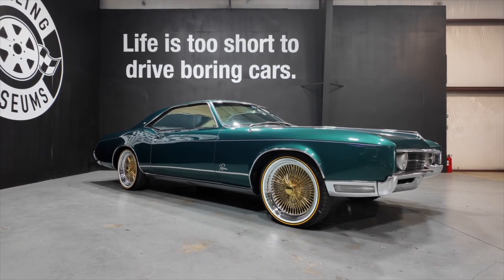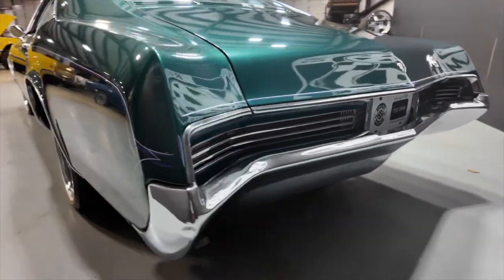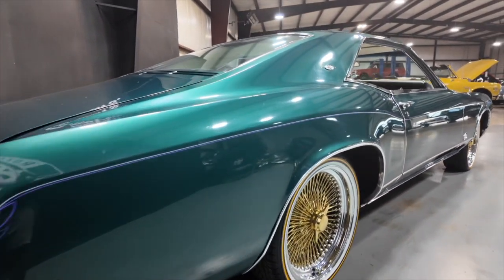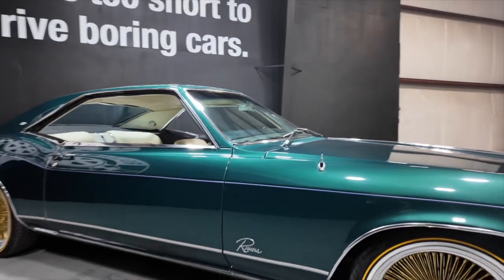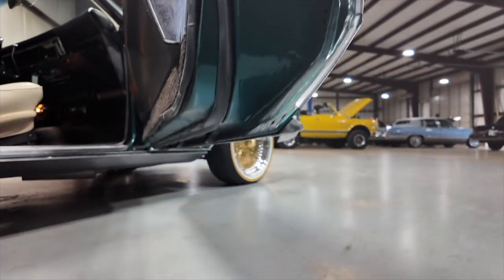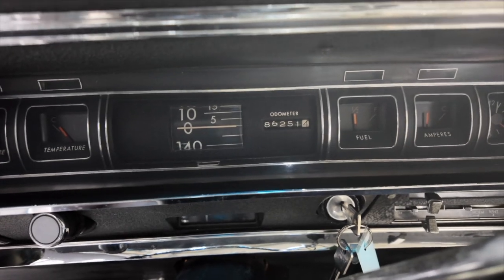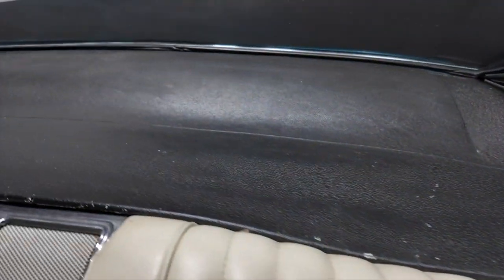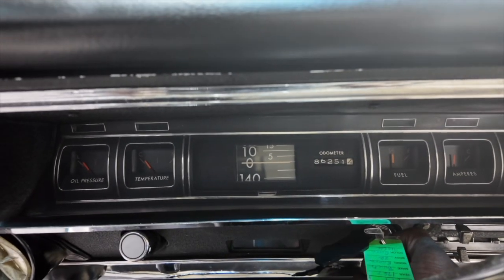(Sold) 1967 Buick Riviera $26,900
If You Have Any Questions On Condition or Drive Ability Leave Them In The Comment Section